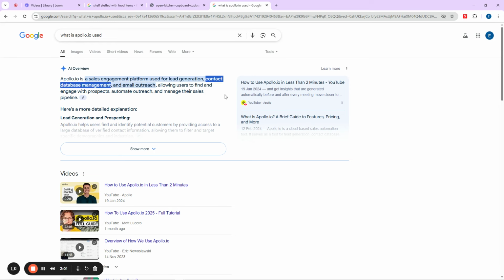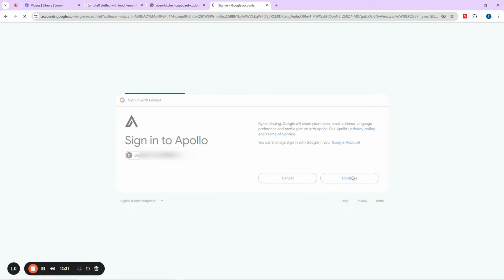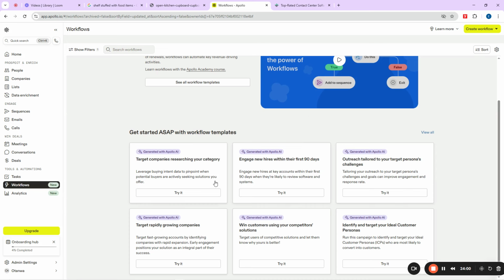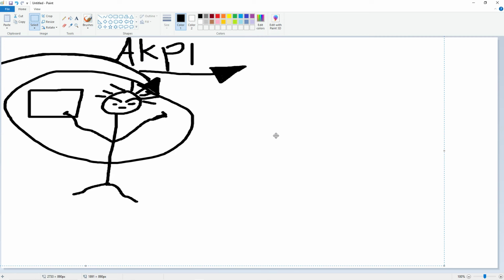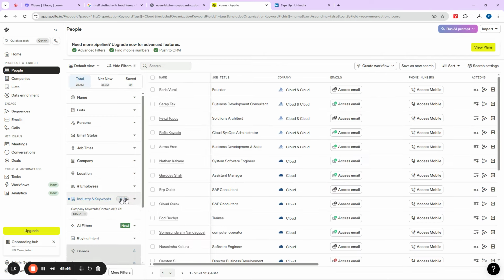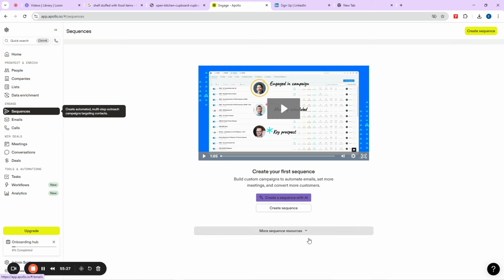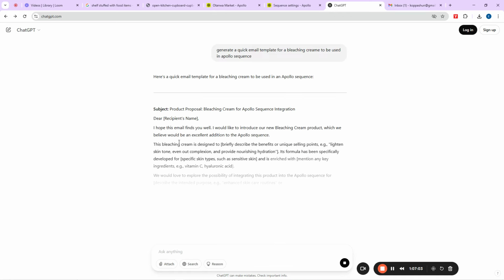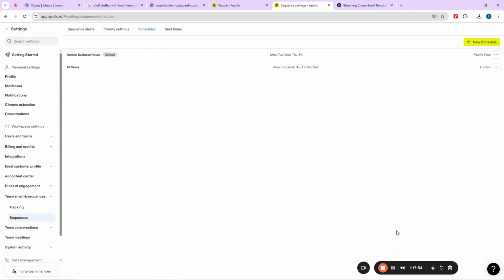How to Extract Leads With Apollo io For Freelancers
In this Video you'll learn how to extract leads with Apollo.io
This is a lead extraction tool that has made the job of lead generation experts, lead prospecting so easy and seamless and today, fastgidi tutorials is helping learn how to use this on a professional level.

How to create account on Apollo.io
How to connect your gmail to apollo,io
how to  enable name filtration on apollo,io
how to save leads
how to create a list on apollo
how to export leads as CSV
How to create sequence